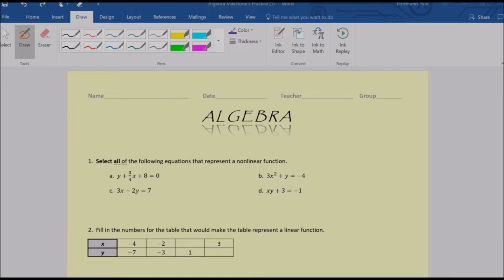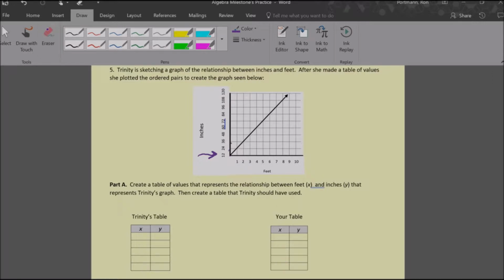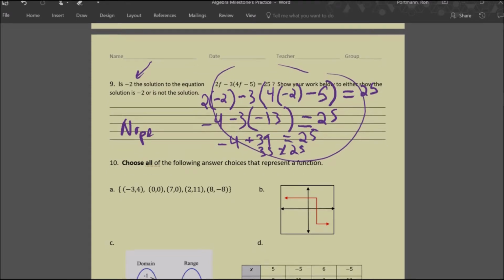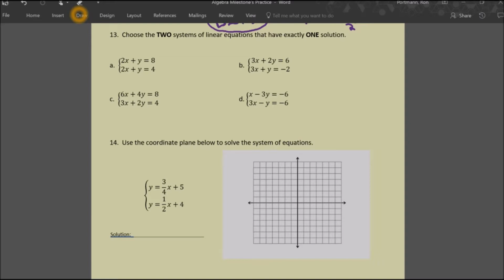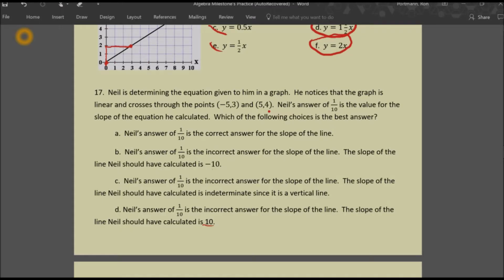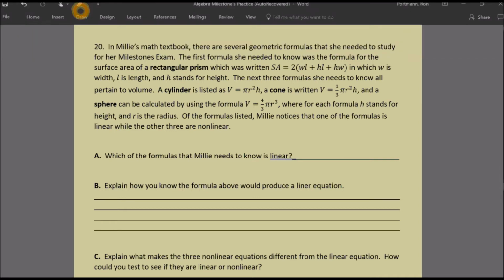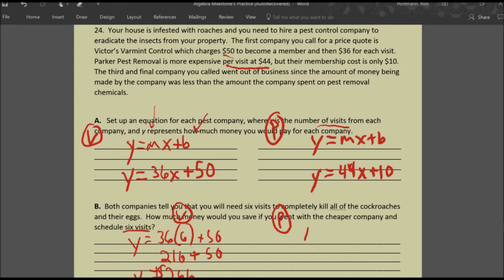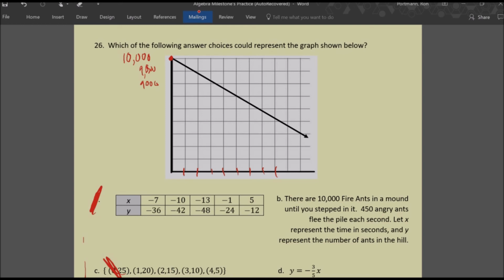Milestones Review ALGEBRA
Multiple choice, short answer, and extended response review questions to review algebraic concepts for the Milestones.